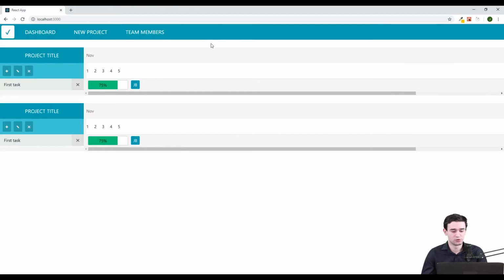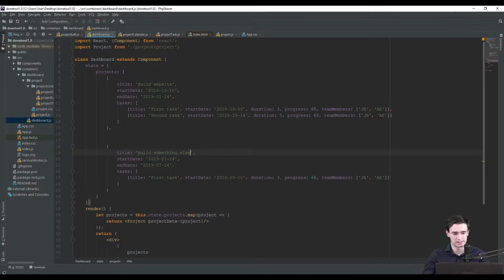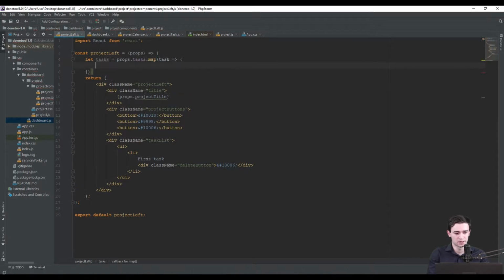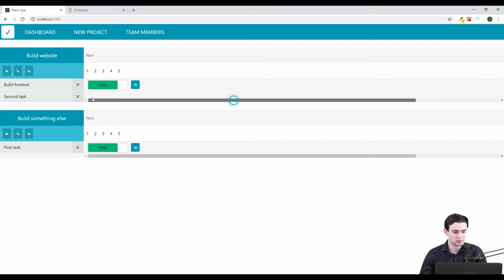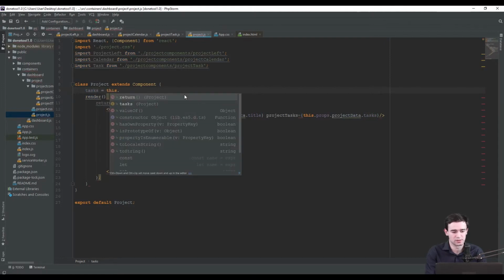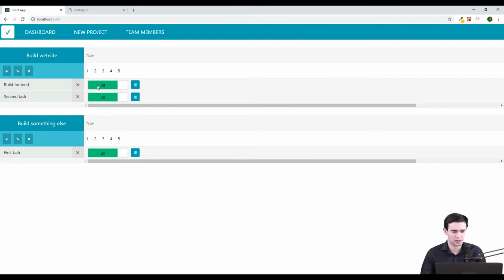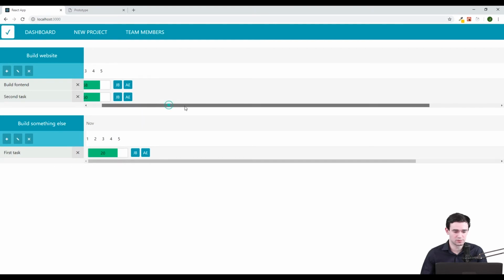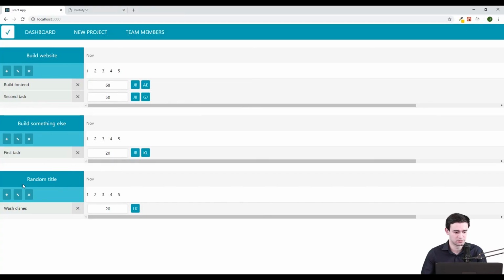Episode [17] Project component - part 3